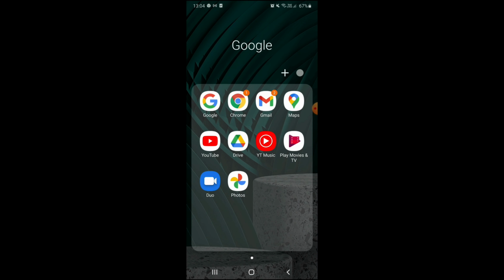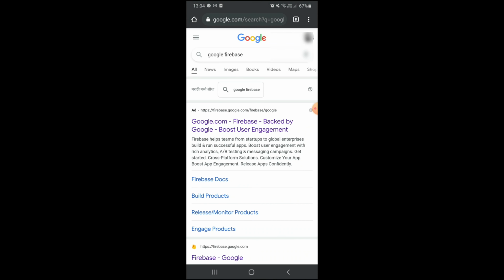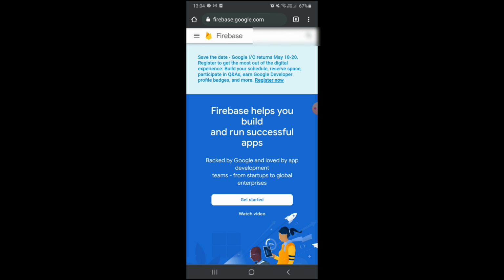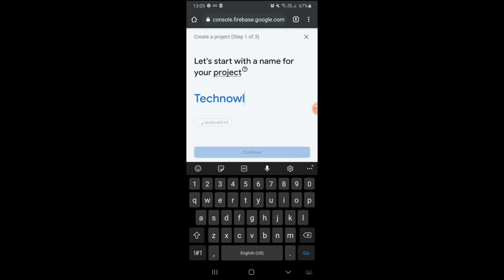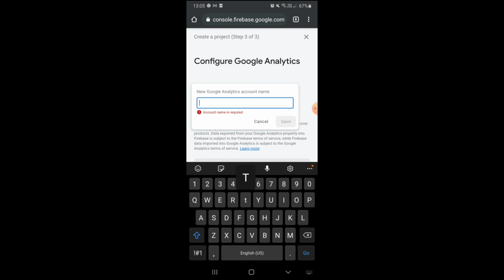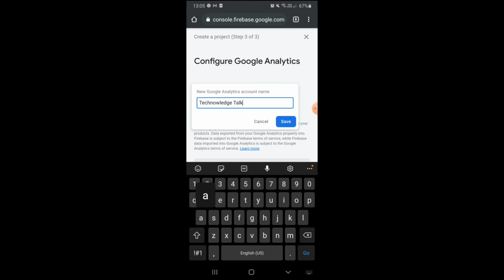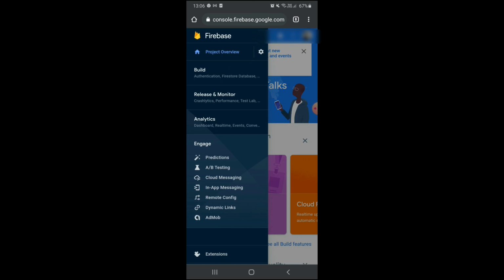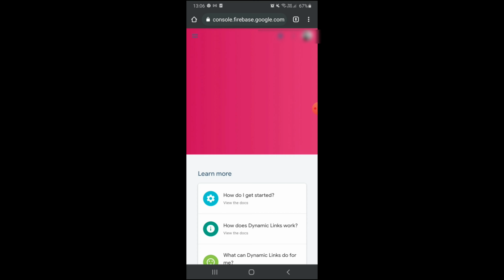How to Subscribe on Youtube Directly from Insta Bio |Easiest & Safest Way Using Dynamic Link| TTEps3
I hope you all understood this video, If you did then Please Like ,Subscribe and Turn on the bell icon by clicking the 'All' Button so that you always get notified every single time we post

NOTE : All content used is copyright to Technowledge Talks. Use or commercial display or editing of the content without proper authorization is not allowed.

To HELP this Channel Buy anything from AMAZON,